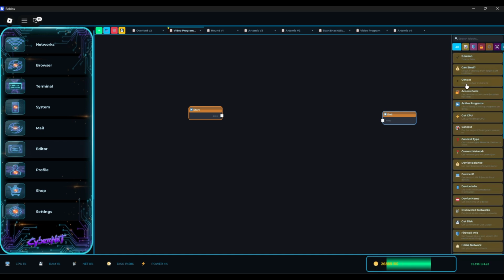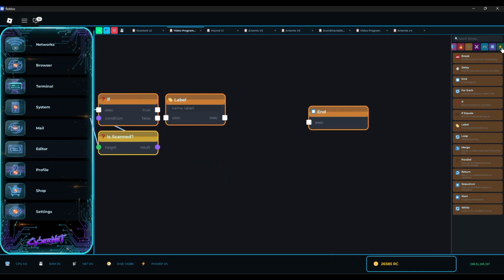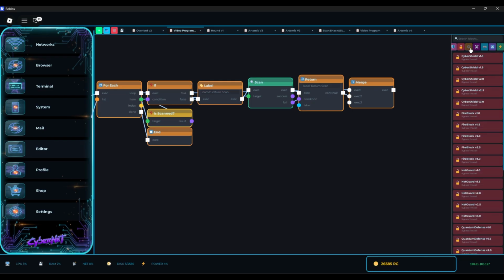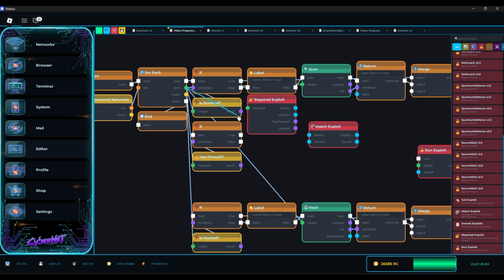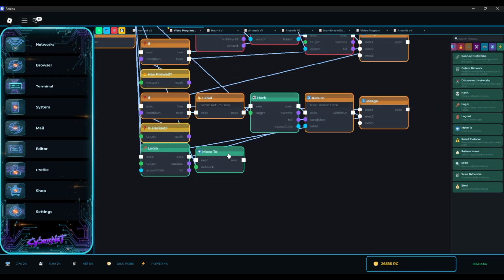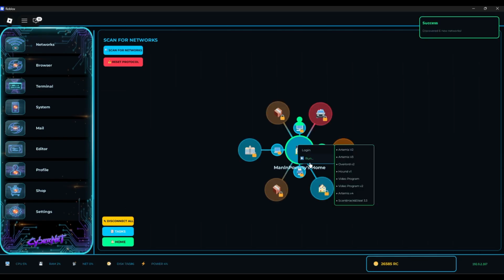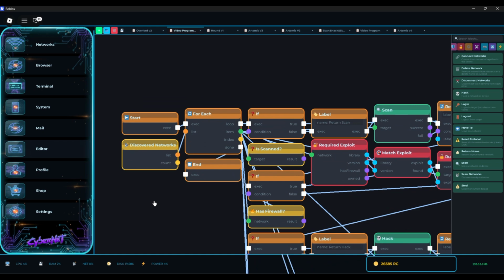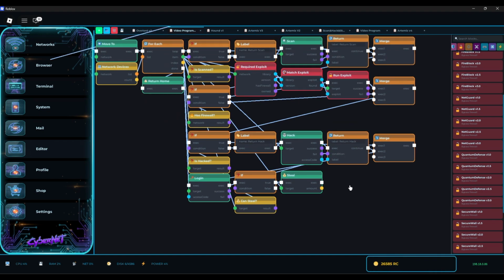Using the Editor in CyberNet Roblox once more!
Hello, we are back with another CyberNet Video. In this video, I went over how to scan/hack/log in to every network you have. While also scanning/hacking/logging/stealing from every device in those networks.

I felt like this video was so low energy, sorry!